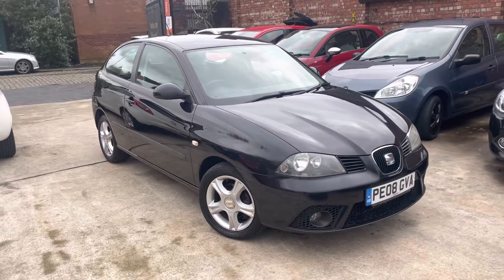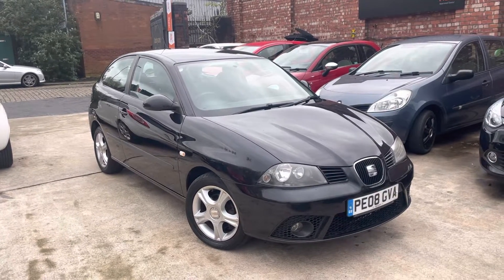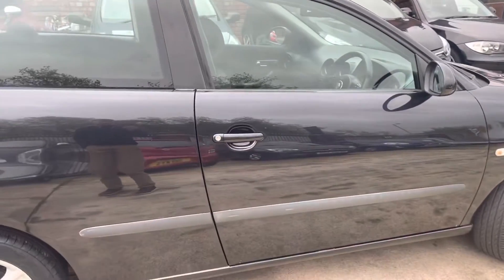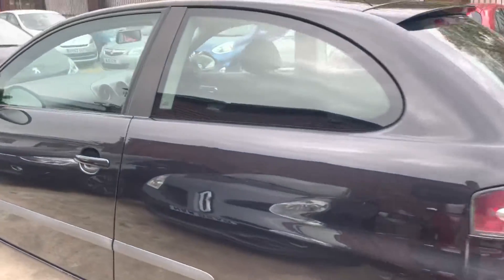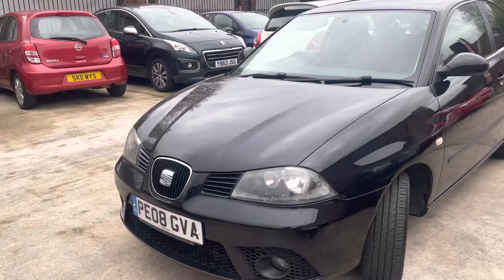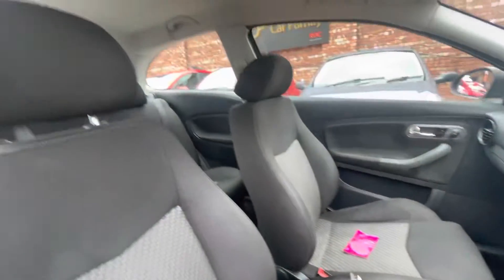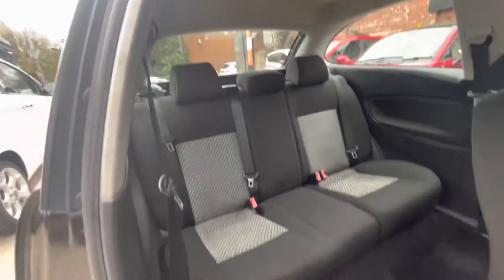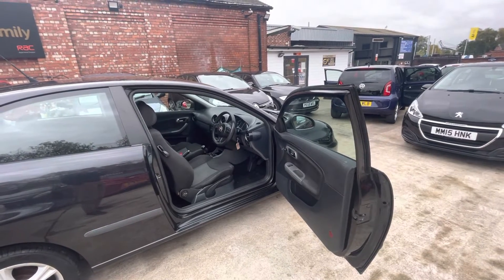Seat Ibiza In-depth Video